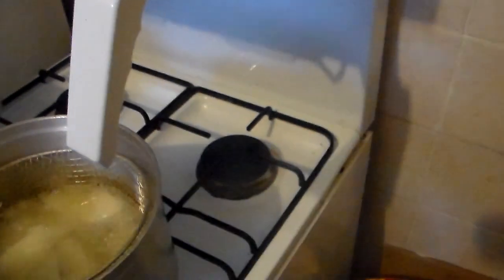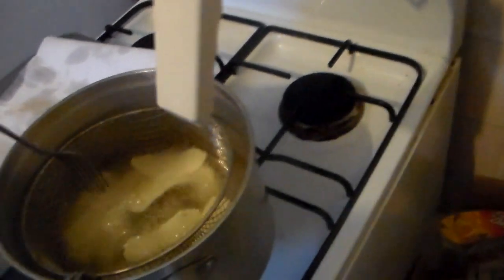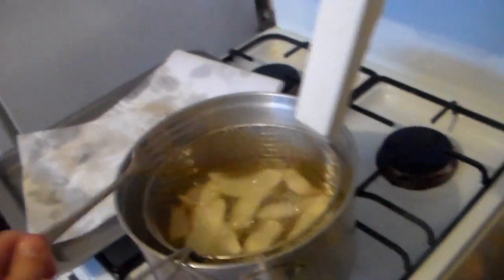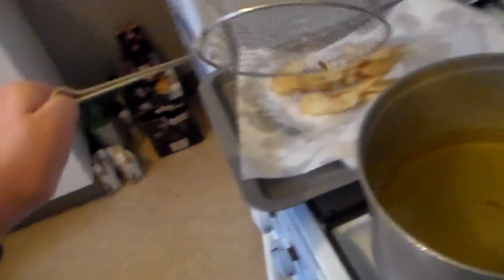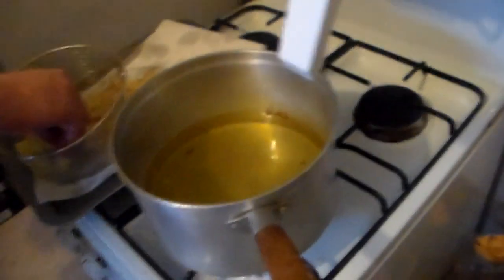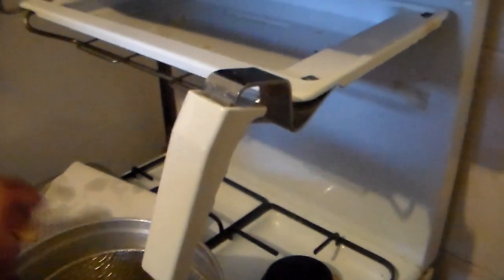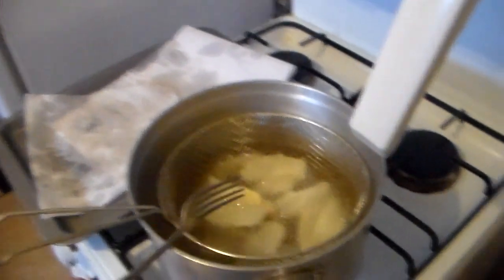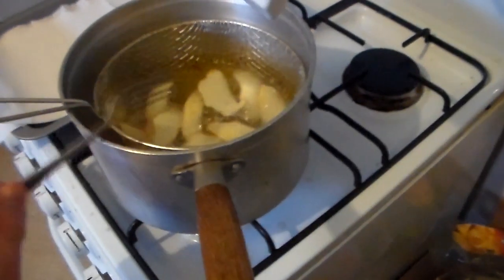Cooking Time with/My Dad #1 Crisps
I am cooking woooooooooooooooooooooo